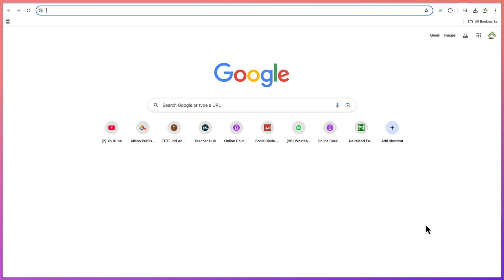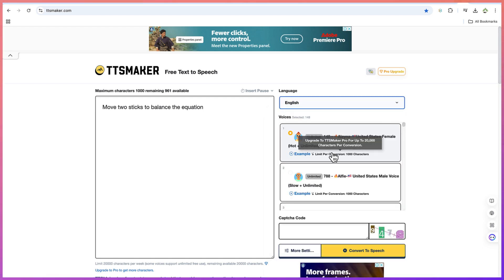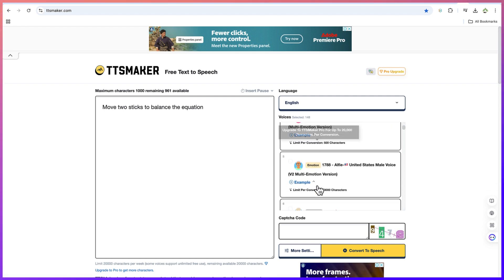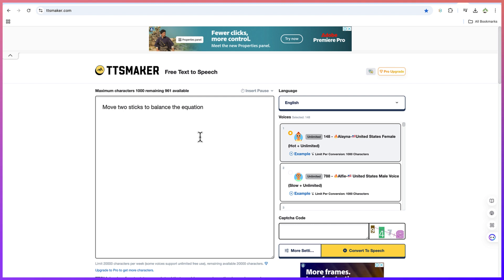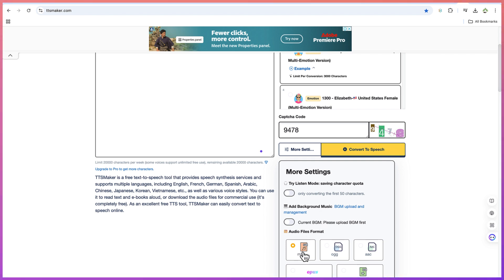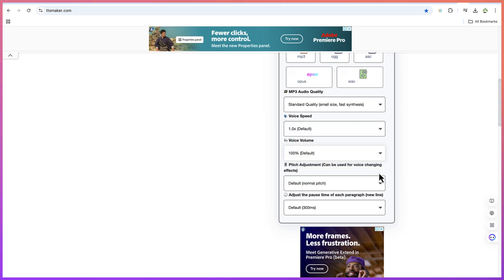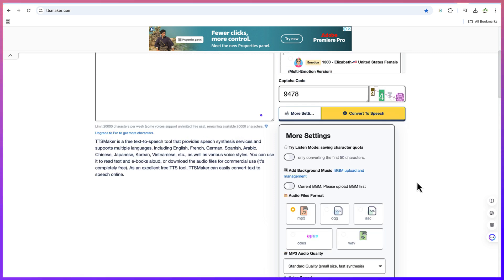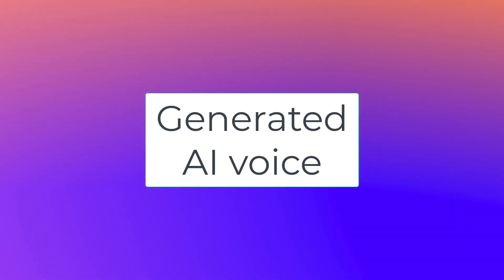Best Free AI Voice Generator | Free Alternative to Eleven Labs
Unlock the power of natural-sounding AI voiceovers without spending a dime! In this video, I review TTSMaker.com, the best free AI voice generator and a stellar alternative to 11 Labs. Watch as I demonstrate step-by-step how to access TTSMaker, customize voice settings, and generate high-quality audio for your videos, podcasts, and digital projects. Whether you're a content creator, marketer, or hobbyist, TTSMaker offers a cost-effective solution without compromising on quality. Elevate your content with professional-grade voiceovers generated entirely by AI!